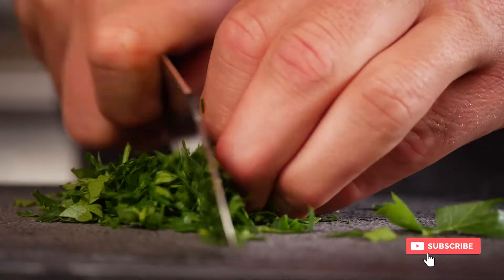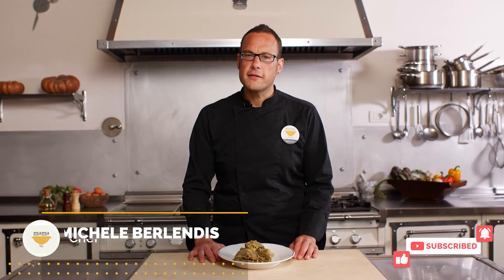How to make Roman-Style Artichokes | Cooking School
We are excited to show you how to make Carciofi alla Romana!
Roman-style artichokes are a typical side dish from the city of Rome and the Lazio region.
They are a simple recipe for a very tasty side dish.
Tender as butter, they can be prepared in a few minutes, a simple and light dish, but rich in flavor.

00:00
00:01 Intro Light Roman-Style Jewish Artichokes
0:15 Ingredients for Recipe
0:31 Step by Step Cooking Instruction
1:15 Final Dish and Goodbye